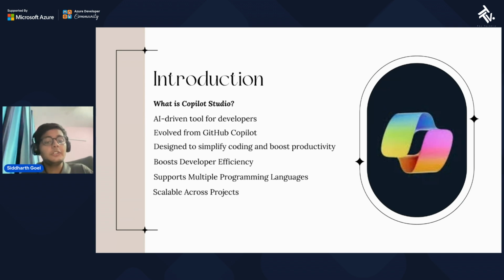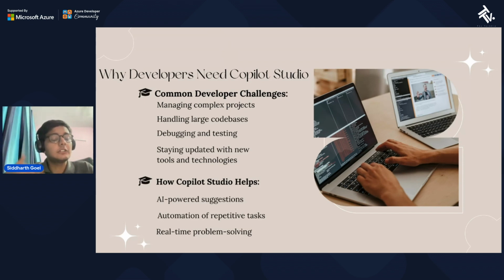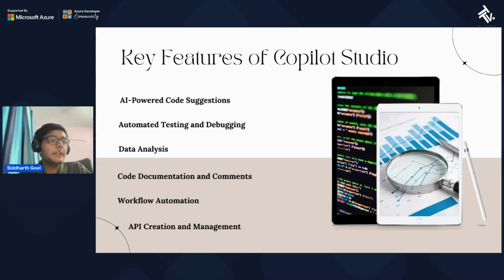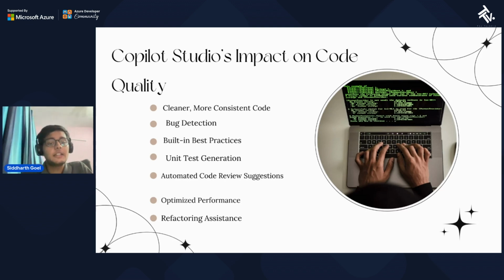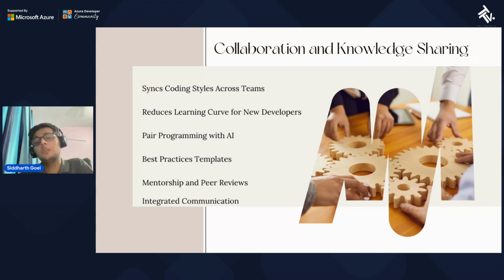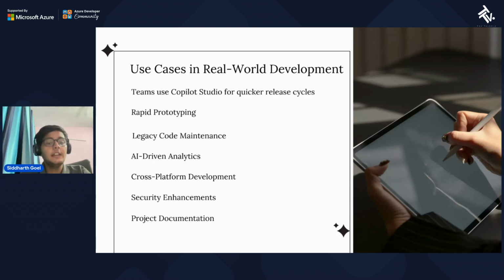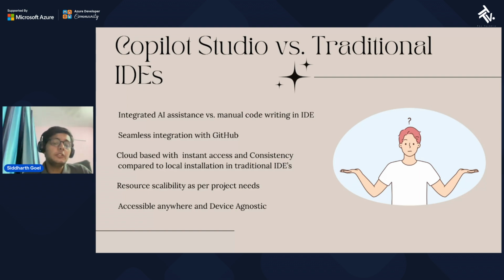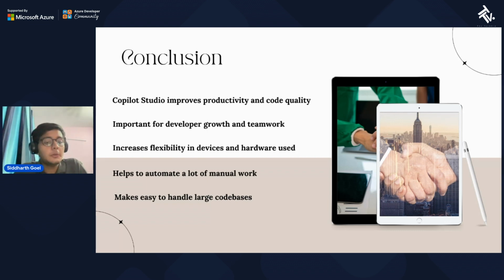Streamlining Creativity: Copilot Studio Explained | Siddharth Goel | Tech Podcast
Welcome to another exciting episode of our Tech Podcast! In this episode, Siddharth Goel, an expert in AI and creative tools, walks us through Copilot Studio—a powerful AI-driven platform that’s revolutionizing the creative process. Whether you’re a designer, developer, content creator, or simply passionate about innovation, Copilot Studio is here to streamline your workflows and amplify your creativity.

Siddharth explains how Copilot Studio combines the best of artificial intelligence and human creativity to make your work faster, smarter, and more efficient. He explores the platform’s key features, from automating repetitive tasks to providing intelligent design suggestions, and how it helps creative professionals unlock new possibilities. This episode dives into how Copilot Studio can elevate your work, enhance collaboration, and help you break through creative blocks.